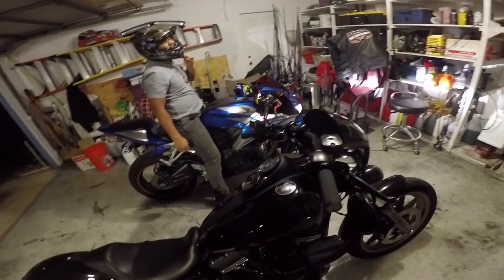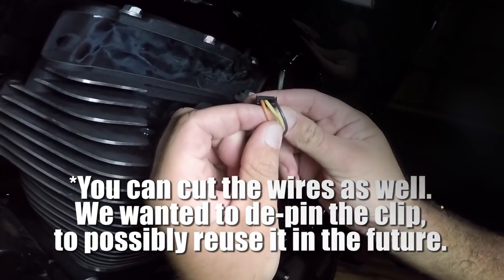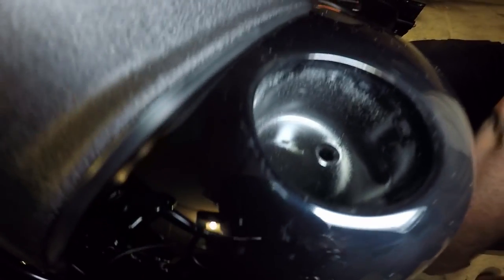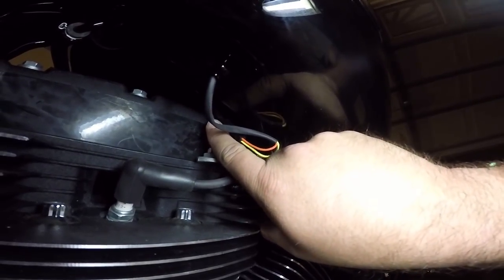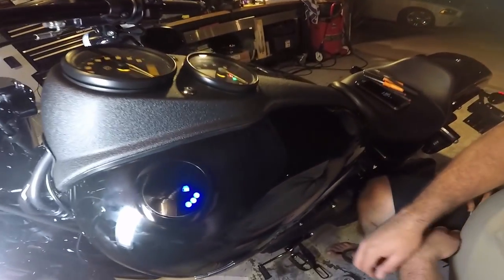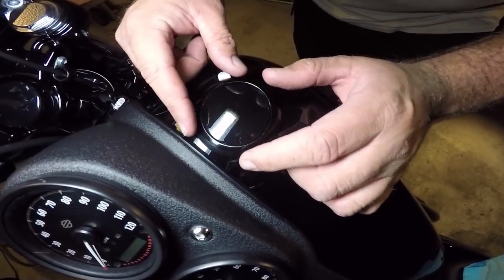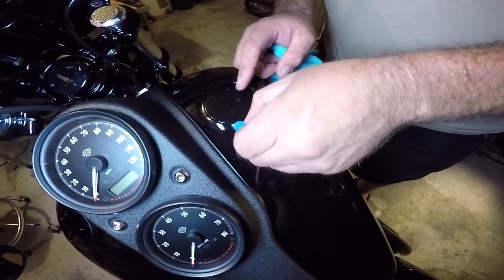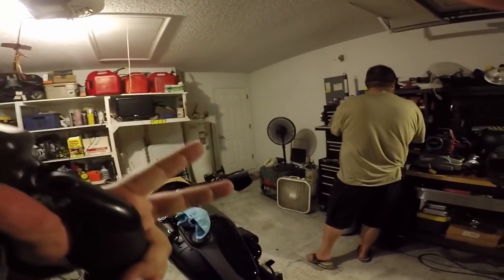How To: Harley Flush Mount Gas Gauge & Cap Install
How to install a Harley flush mount gas gauge and gas cap on a Dyna, Road King, or Softail! (installed on my 2017 Dyna Low Rider S)

BIG THANKS to Erick for the help on the install, and for the hospitality! :)

Till next time, you all ride safe out there, & stay vigilant!

Deuces!

BIKES:
2017 Harley Low Rider S (FXDLS)
2014 Yamaha YZF-R6
1987 Honda Rebel 250

MY GEAR:
Helmet Buckle
Helmet Faceshield

RECORDING GEAR:
Mic Adapter
Mic Windscreens

SECONDARY HELMET:
HJC IS-MAX II Helmet
HJC Chin-Curtain
HJC HJ-17 Anti Fog Insert

BEER?
Lots of people say the channel has helped them in some way, be it the "How To" videos (mostly,) or other random videos. People are always saying they'd love to buy me a beer. I love beer. If you're one of those people, feel free to buy me a beer! :)

Note: Beer fund might be used towards motorcycle fund as well! (parts / maintenance / etc!)